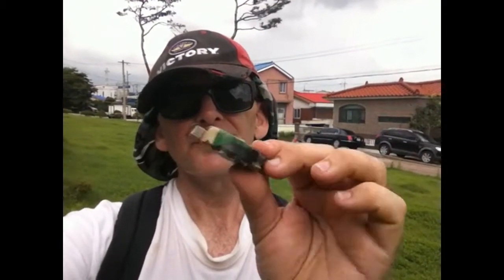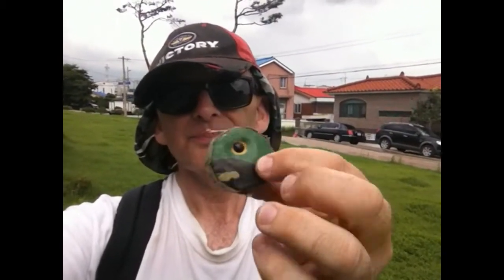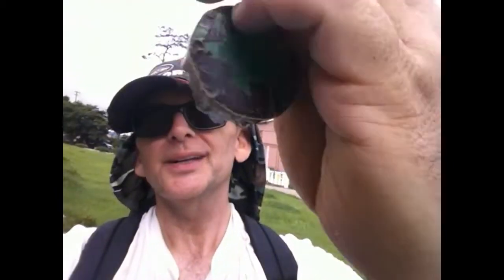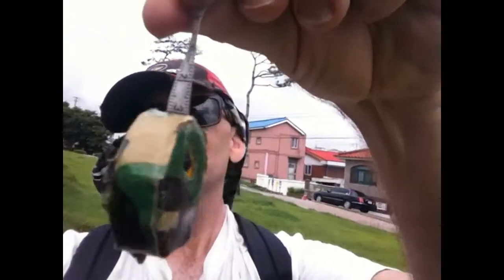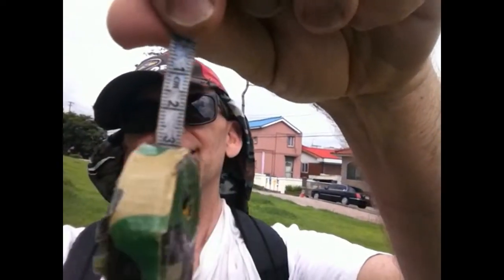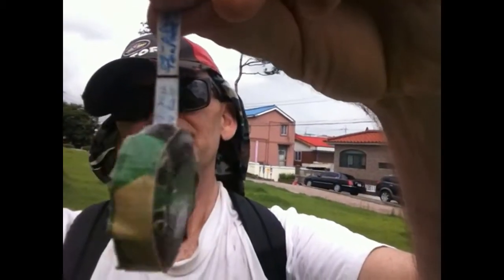A Hwaseong Fortress Geocache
I went to Suwon for some exercise and did some geocaching while I was there.